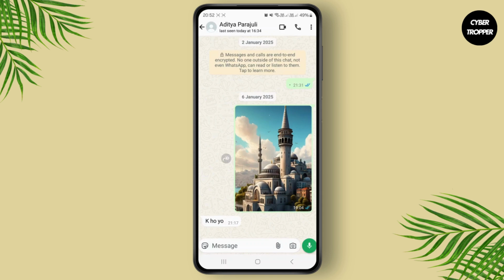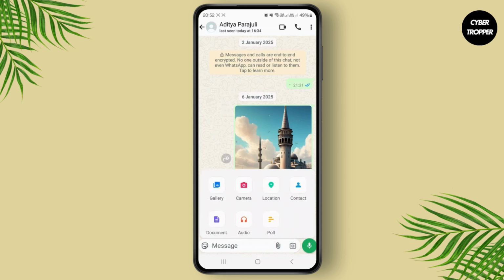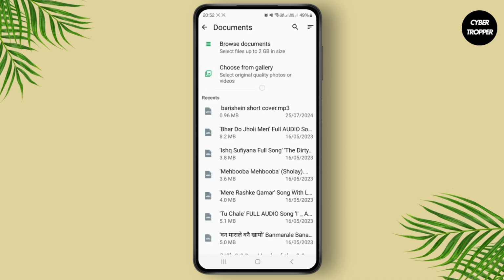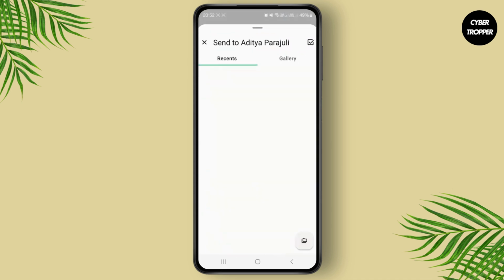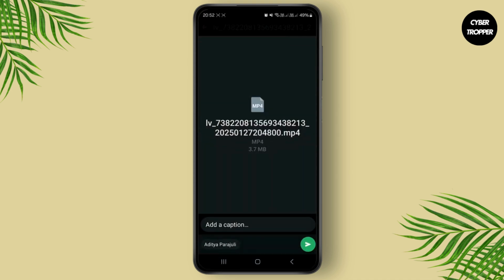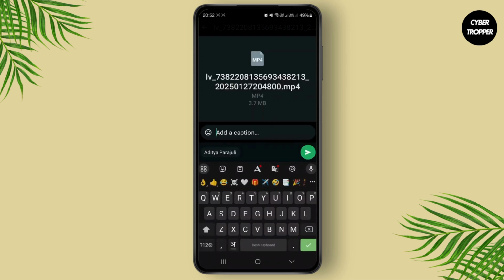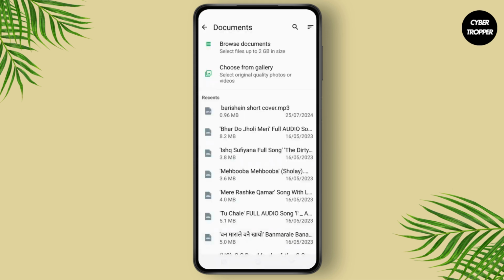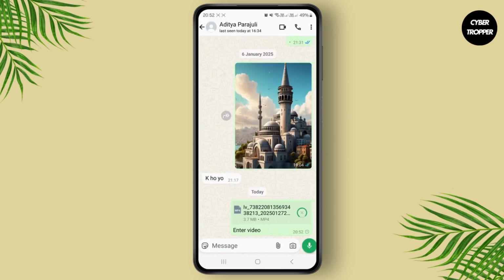How to Send High Quality Videos on WhatsApp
How to Send High Quality Videos on WhatsApp (2025)!

Want to send high-quality videos on WhatsApp without compromising on resolution or detail? This video will show you the best ways to share HD videos on WhatsApp, ensuring your content looks great every time. Whether you're asking, "How can I send high-quality videos on WhatsApp?" or looking for tips to preserve video quality, this tutorial has you covered. Learn how to adjust your settings and send videos without losing any quality. Watch now to discover the steps for sending high-quality videos on WhatsApp today!

Timestamps:

00:00 How to Send High Quality Videos on WhatsApp
00:10 How to Preserve Video Quality on WhatsApp